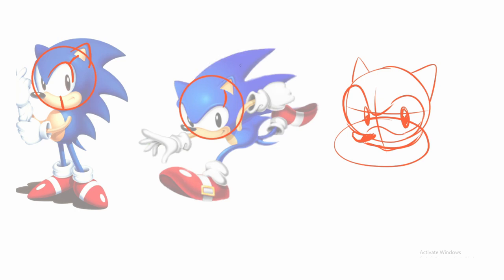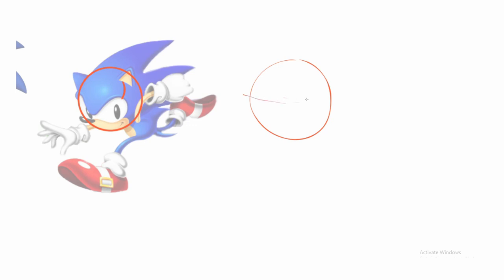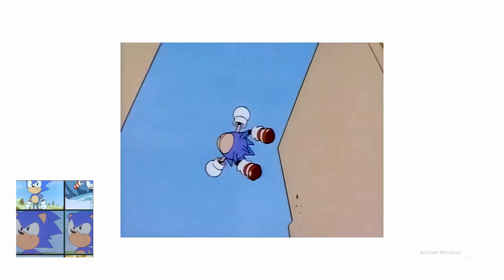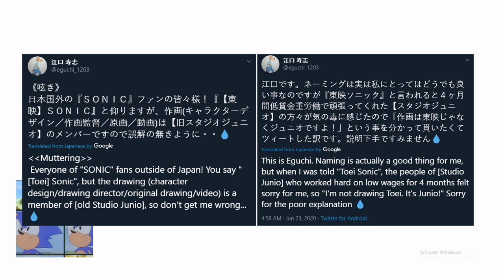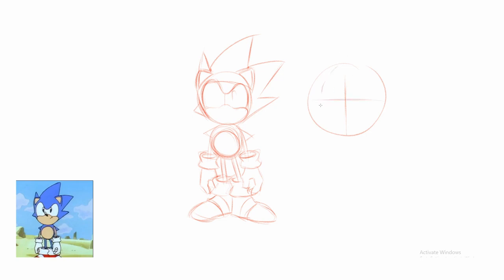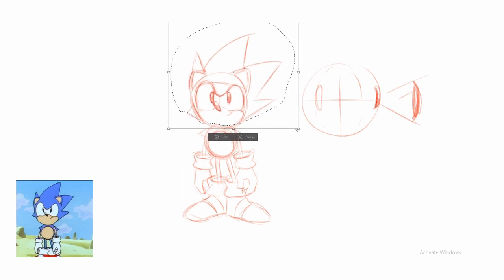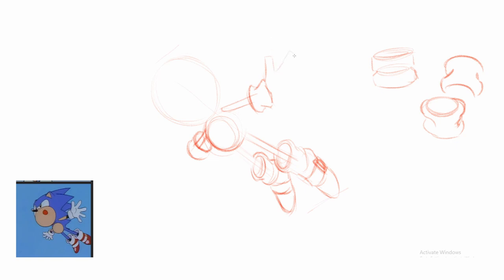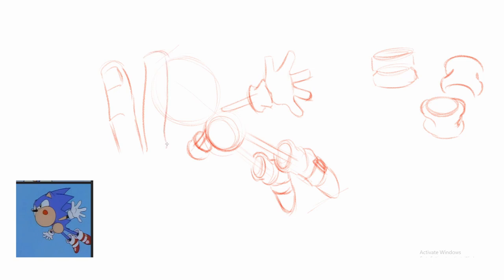How to Draw Junio Sonic DX (How2Draw THE RIGHT WAY Ep. VII)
Ep. VII The Junio Awakens

Kept this one more casual as a throwback since a lot of people said they enjoyed that about the first one. Lemme know what you think.

This will not be available on gumroad since the drawings were not original, merely re-drawn studies.

Sketched in Clip Studio Paint

[Tracklist]
Palm Tree Panic (Good Future) JP - Sonic CD OST
Outro: Urban Life (Sonic OVA Reconstruction) - Mr Kingalocious